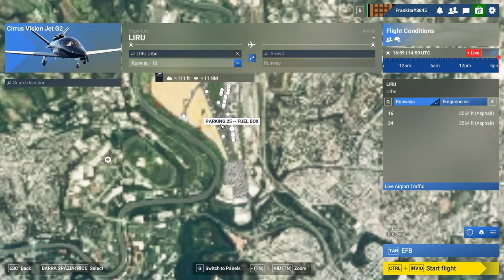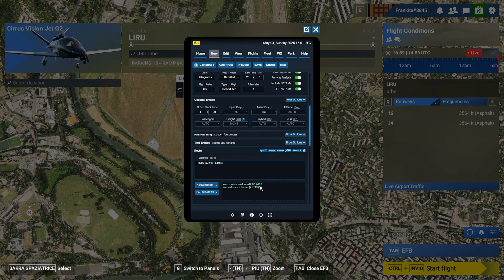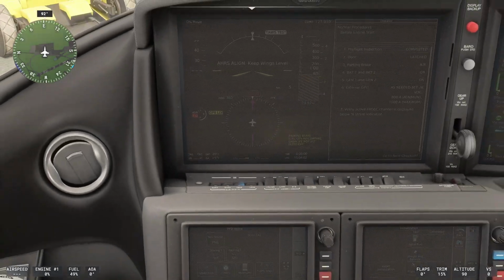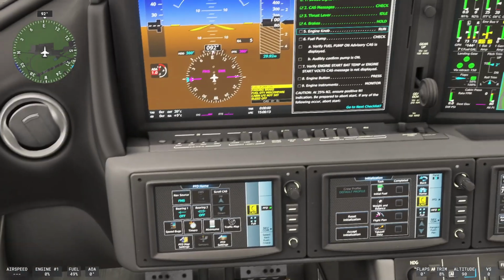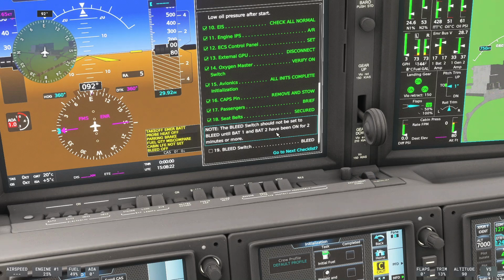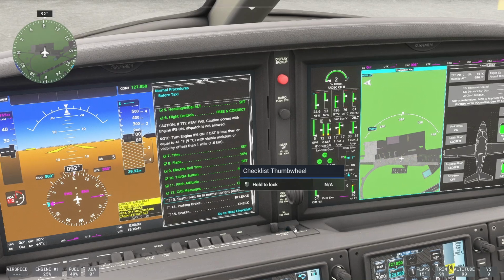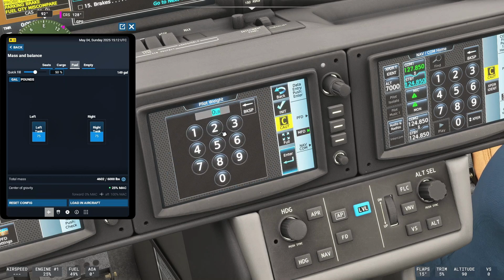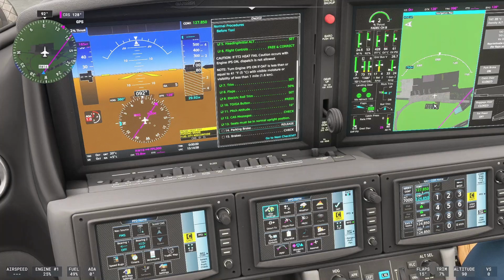MSFS 2024 - Cirrus SF50 Vision Jet - Complete Start-Up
This video will teach you how to plan a flight and start up the Vision Jet in MSFS 2024.